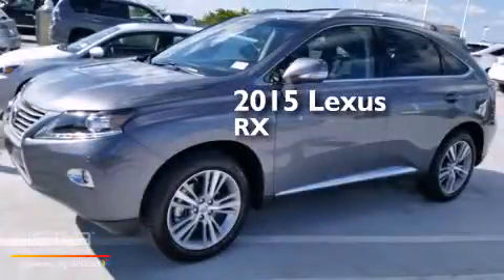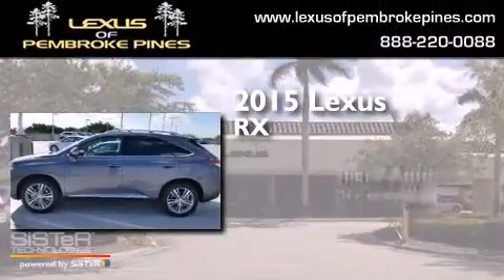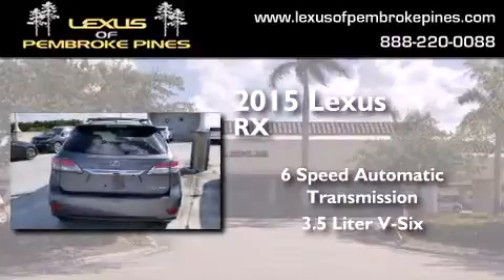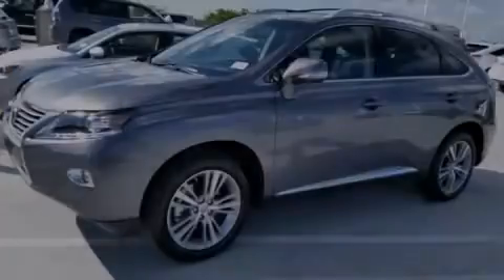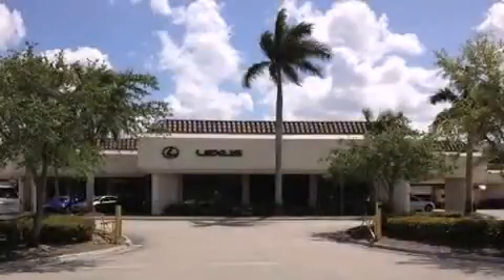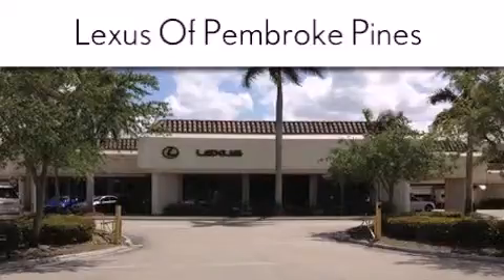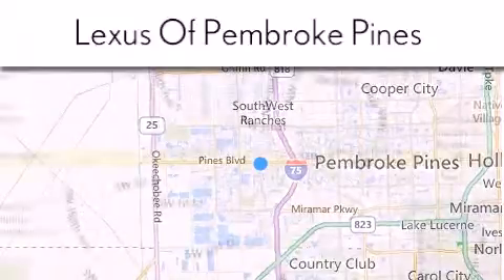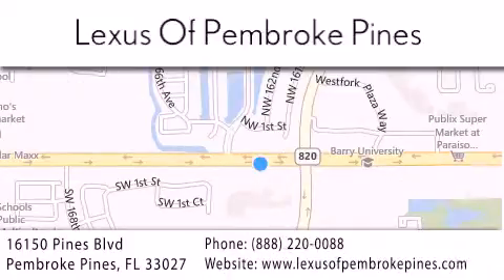2015 Lexus RX 350 Fort Lauderdale FL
We have been honored to serve the Pembroke Pines FL area , we promise that your experience at our dealership will exceed your expectations ! Year : 2015 Make : Lexus Model : RX 350 Engine : 3.5L V6 Trans . : Automatic 6-Speed Exterior : Nebula Gray Pearl Miles : 30 Interior : Black Leather Ebony Bird's Eye Maple Stock : 50258200 Lexus of Pembroke Pines 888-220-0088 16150 Pines Blvd Pembroke Pines , FL 33027